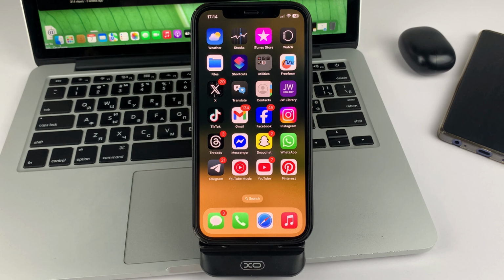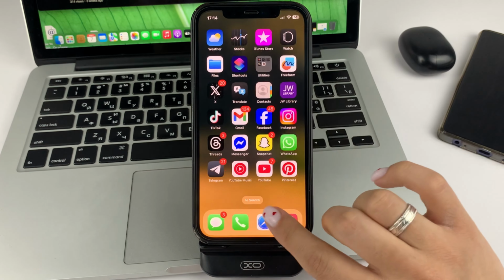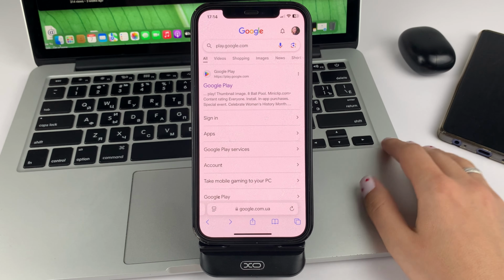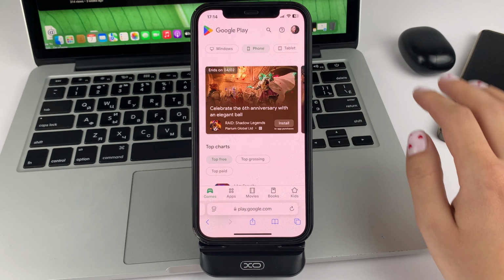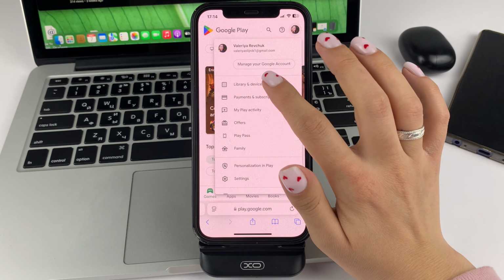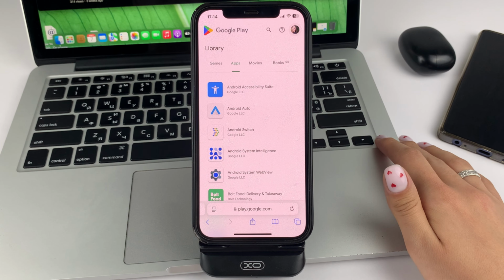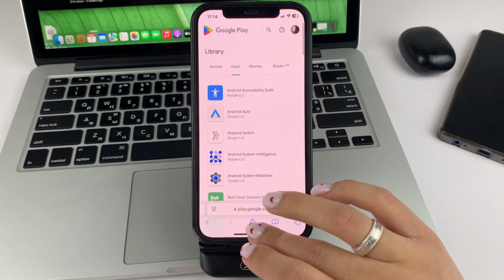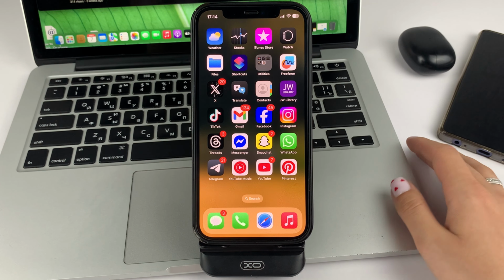How To See Download History On Google Play Store - Full Guide